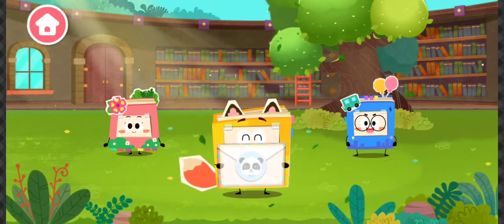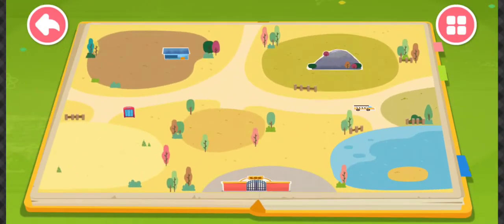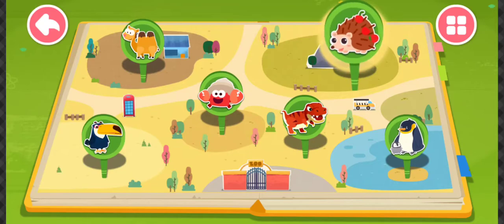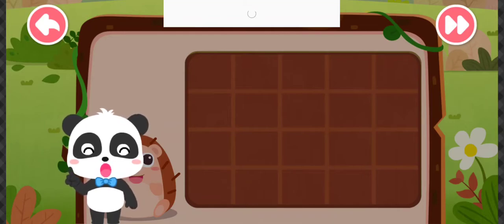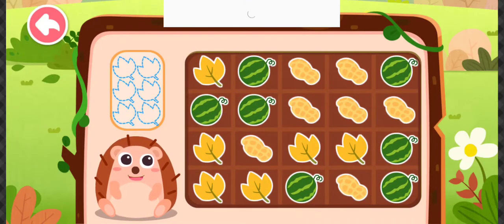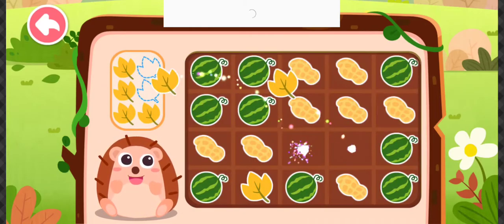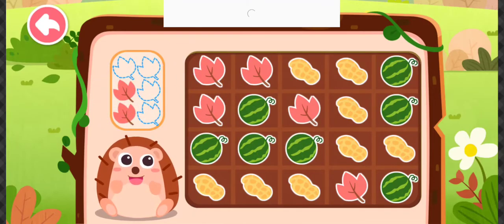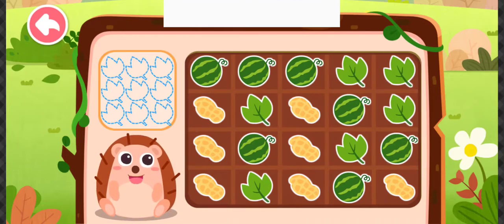PreSchool Science| Sea Creatures 3 ‎@QiatQiat TV